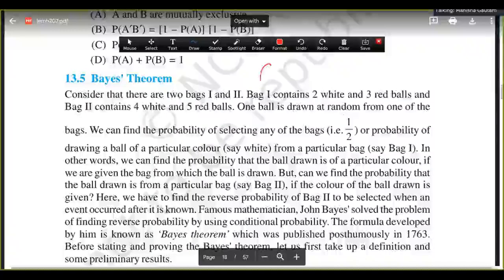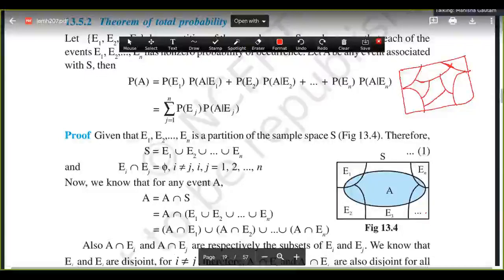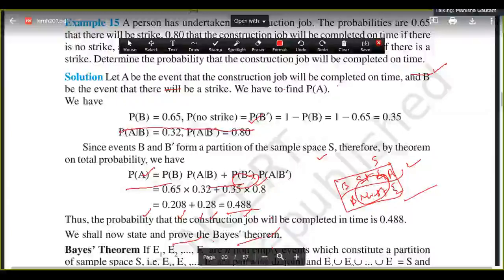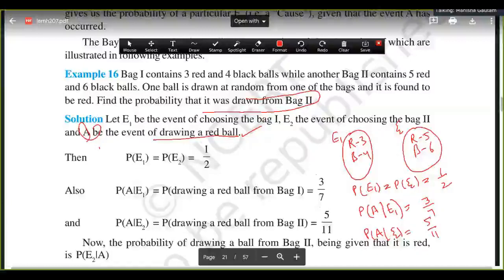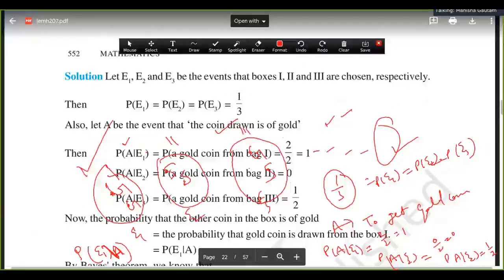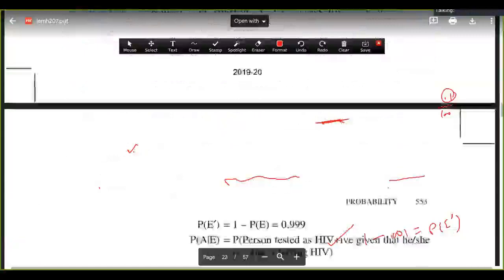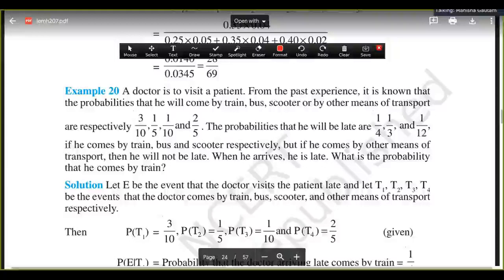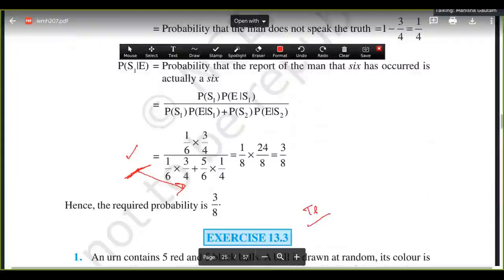Intro of Bayes Theorem | Ch-13 Probability Part-2 | CBSE Math | NCERT Class-12 | Learning Zone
Title:
Hi